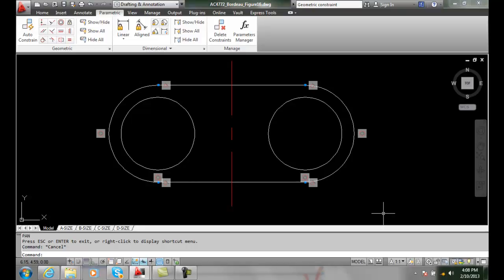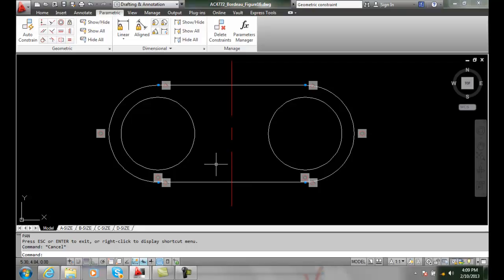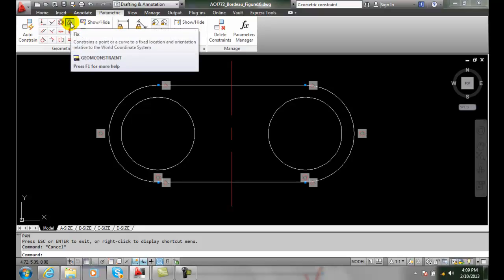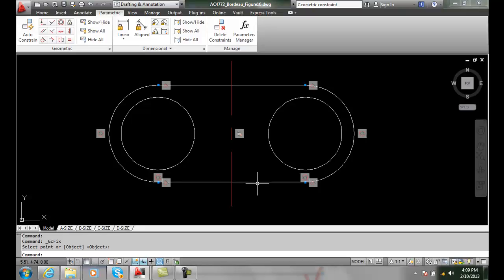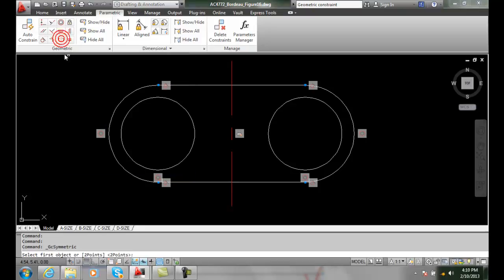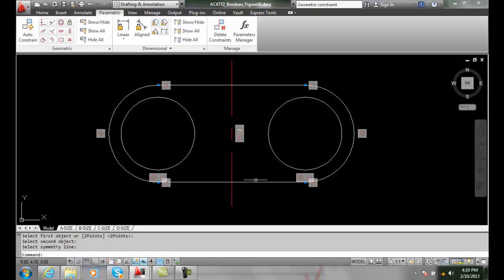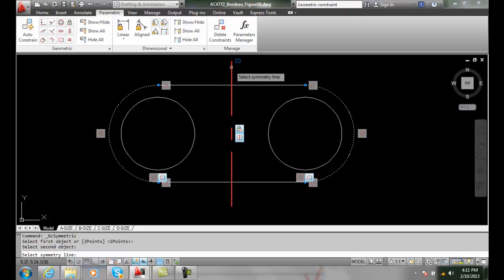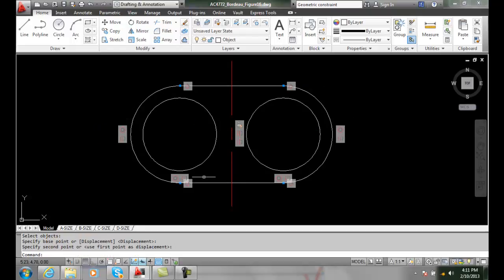AutoCAD II 22-12 Symmetric Fix and Smooth Constraints